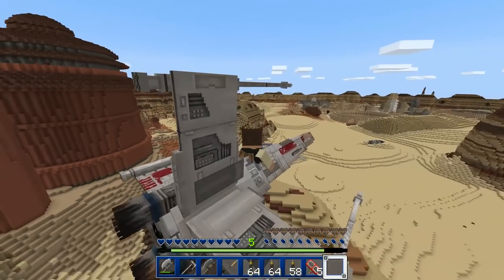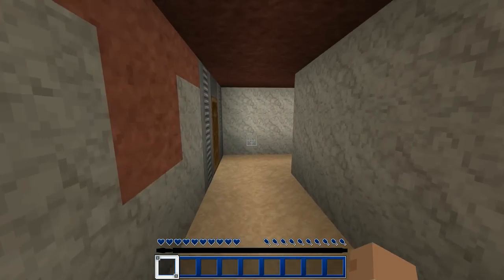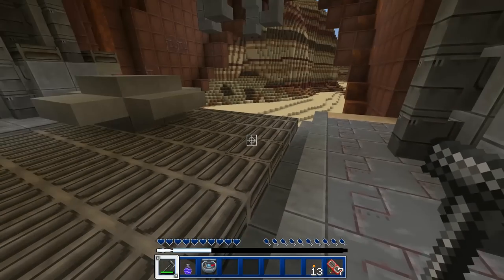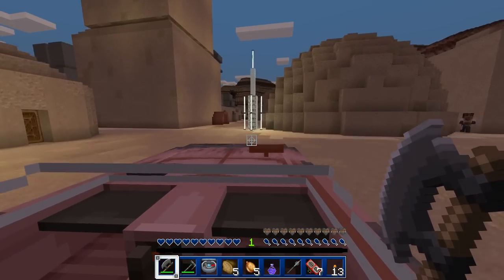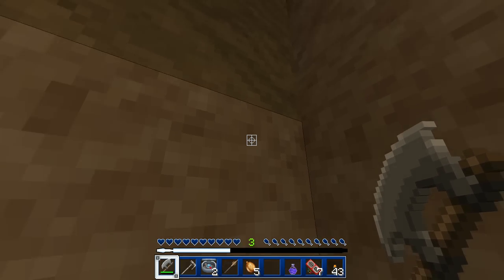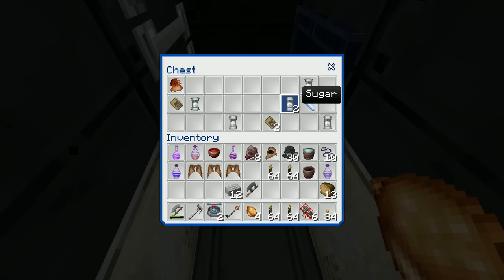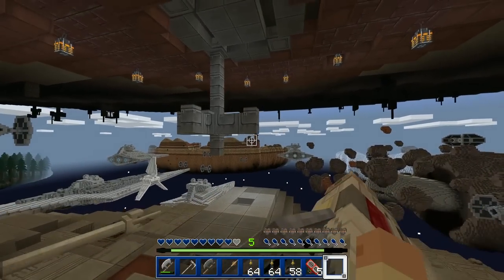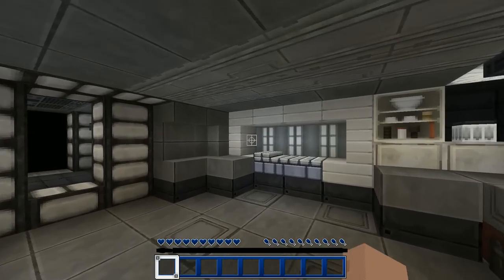"That's No Moon!" | Minecraft STAR WARS Gameplay (Windows 10 Edition)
Let's play Minecraft Star Wars! Explore the galaxy in this official STAR WARS Mash-up, featuring characters and locations from the original trilogy and The Mandalorian series. This is the way!